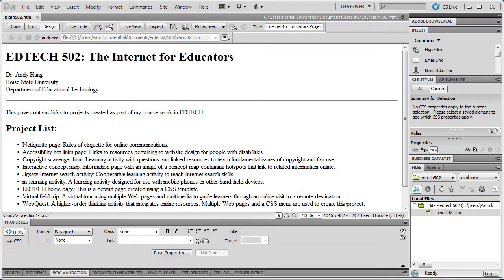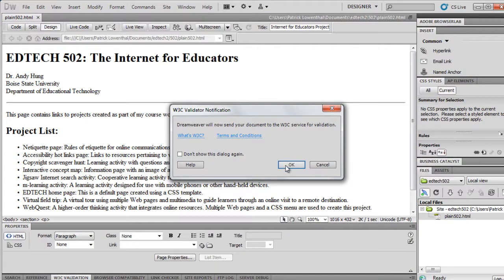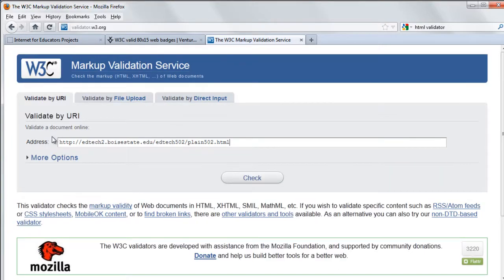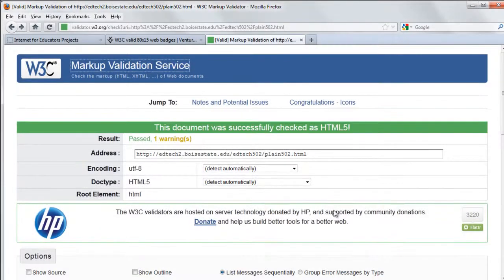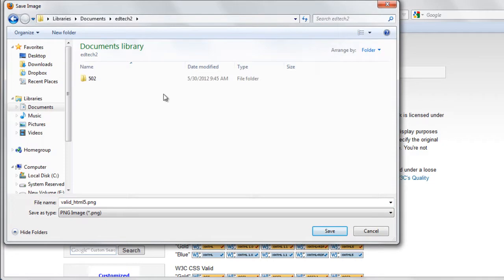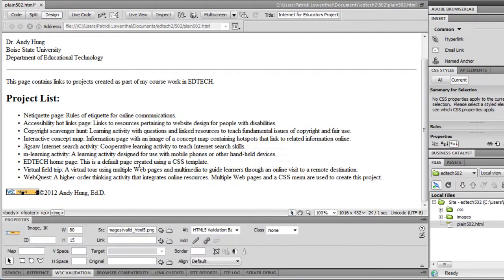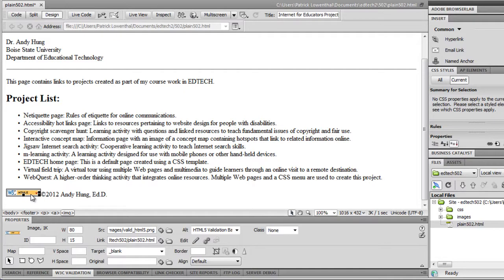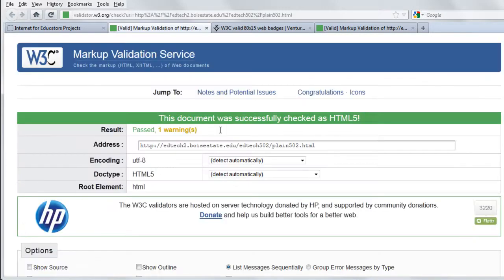Validate your HTML5 Code